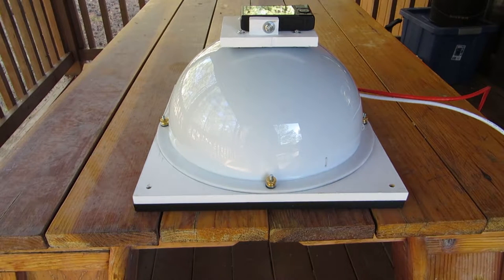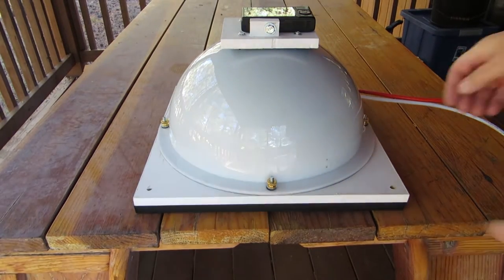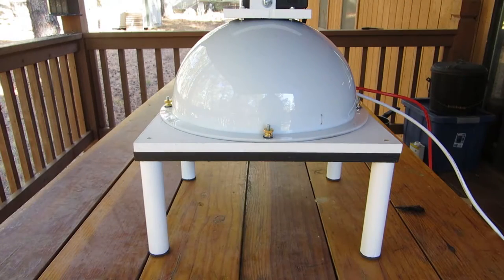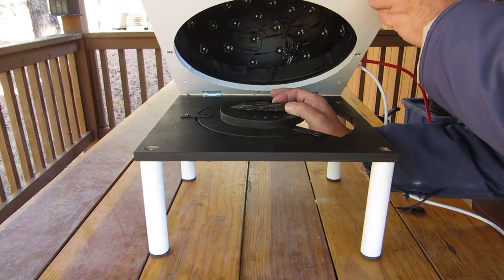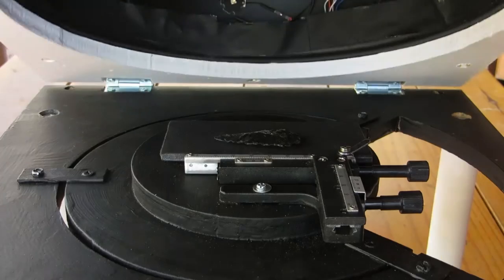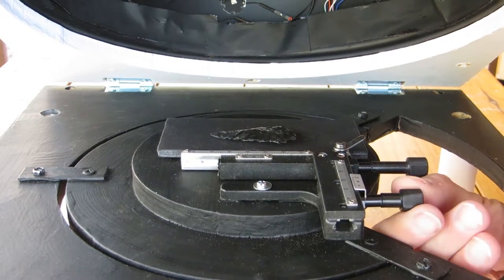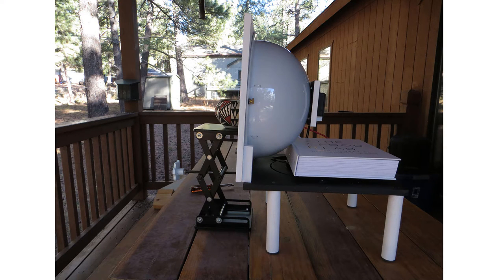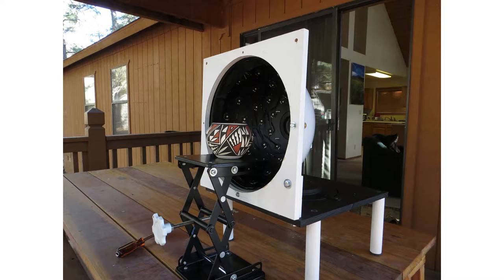Advanced stand for RTI Dome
Describes the features of the advanced dome design for smaller domes (12-15" in diameter), including the ability to carry it in a hard case or a backpack.